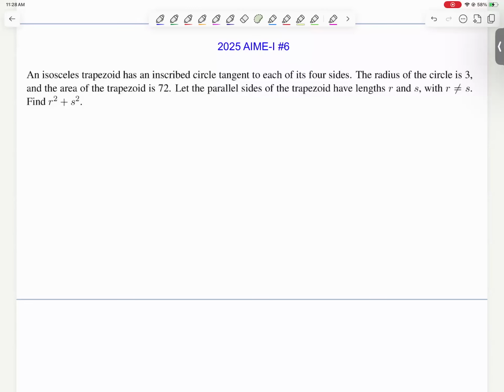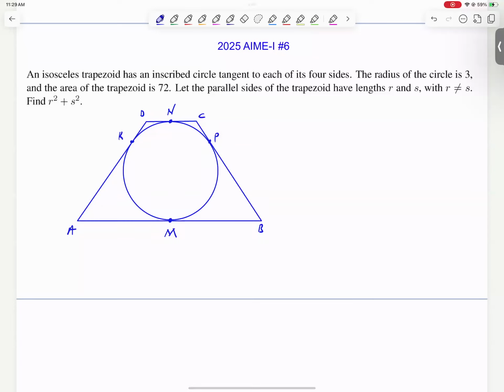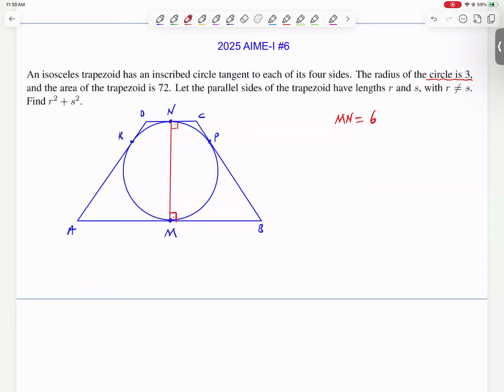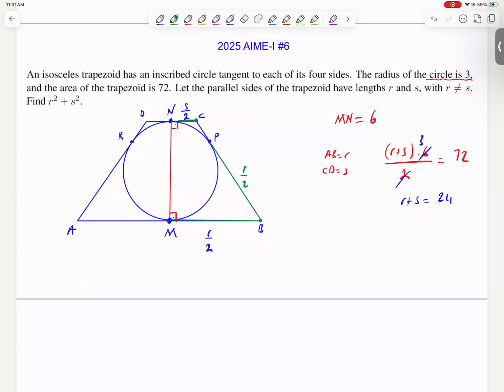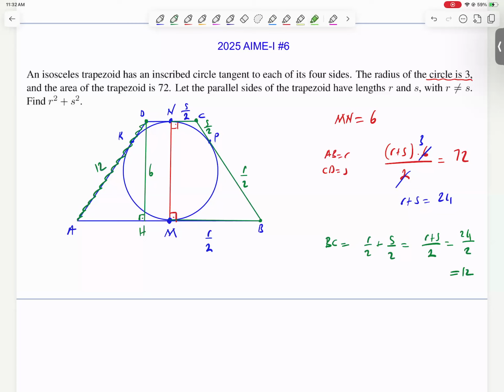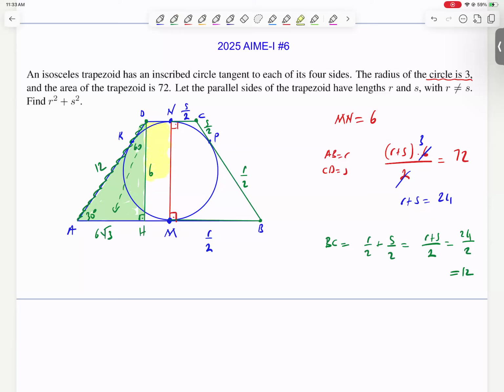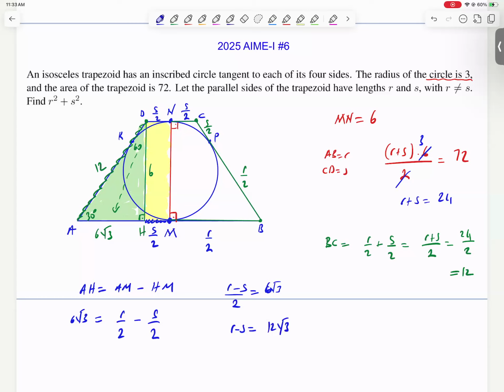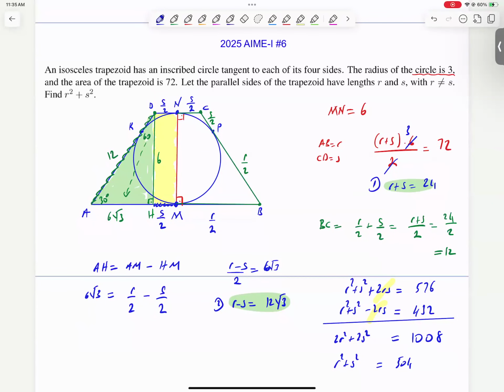2025 AIME-I #6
Solution Video to the following problems from the American Invitational Math Exam:
2025 AIME I #6